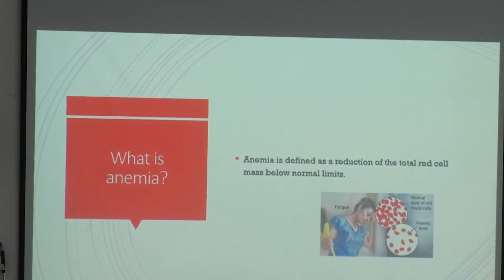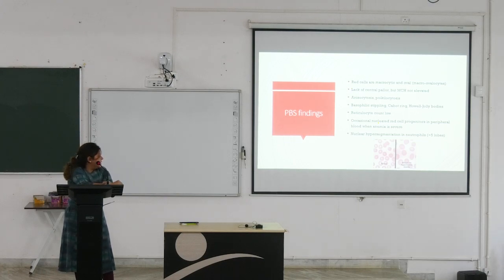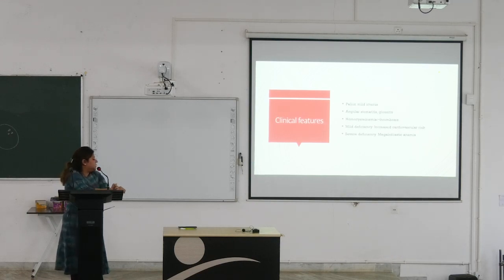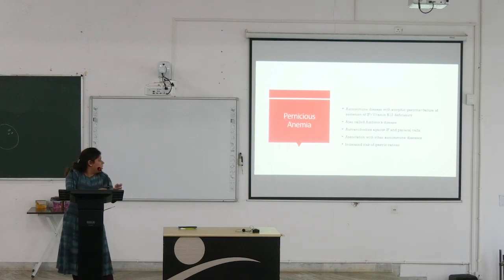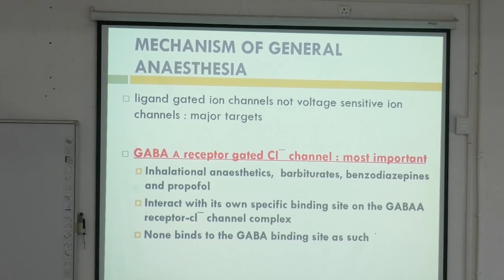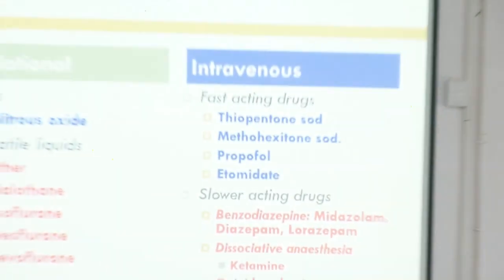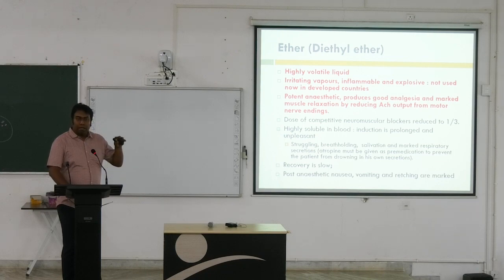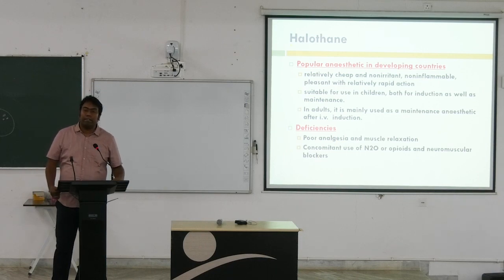Lecture On Pharmacology: General Anesthetics | Santiniketan Medical College & Hospital | MBBS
This video is a lecture on General Anesthetics from Santiniketan Medical College. The lecture covers the following topics:

What are general anesthetics?
How do general anesthetics work?
What are the different types of general anesthetics?
What are the risks and side effects of general anesthetics?
How are general anesthetics used in surgery?
The lecture is given by a qualified medical professional and is intended for medical students. However, it may also be of interest to anyone who is interested in learning more about general anesthetics.